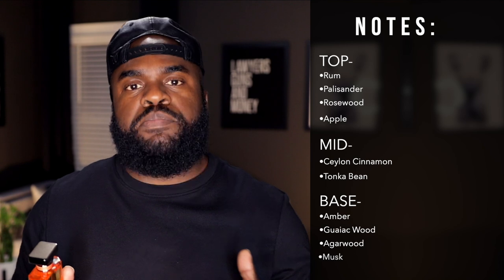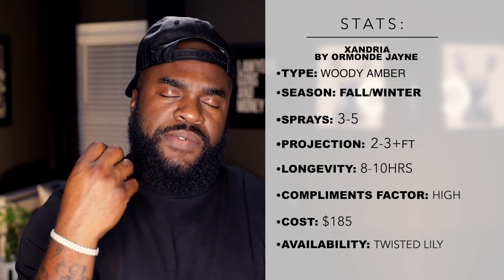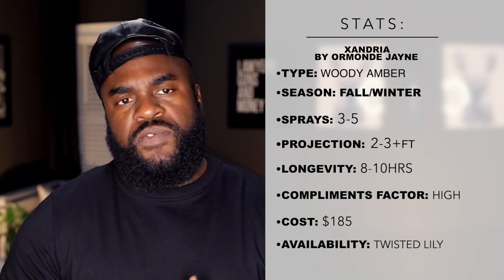Ormonde Jayne Xandria Fragrance Review | Men's Cologne Review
Ormond Jayne Xandria Fragrance Review | Men's Cologne Review

We hope you enjoyed this video about Xandria, the 2020 fragrance release from Ormond Jayne.

A nostalgic and dusky perfume, lending itself to the twilight hour and a silent, sensual moment of majestic tranquility . Composed of great complexity, the perfume is both rich and earthy, piqued by notes of apple and rum. Wisps of musk and dry amber, Xandria is a one-way ticket to Nirvana.

HEADRum / Rosewood / Apple /

HEART
Ceylon Cinnamon / Tonka Beans

SOUL
Dry Amber / Musk / Guaiac wood / Earthy Accord

DISCOVER MY FRAGRANCE COLLECTION

Get my Enamoured fragrance collection with Navitus Parfums featuring Exalt Nuit, Soir Exclusif, Eidola, Elation, and Verve Matin

Get Discounts at Commodity Fragrances